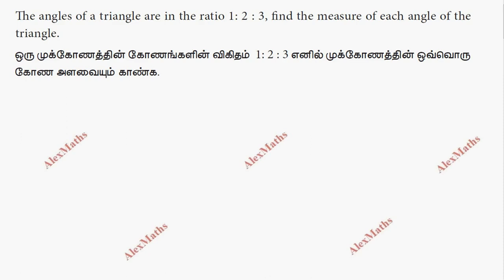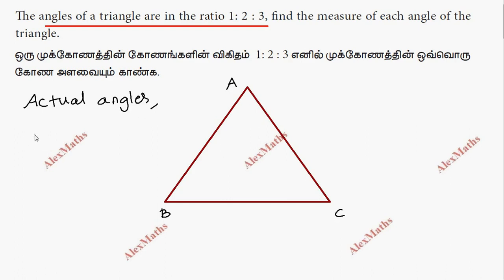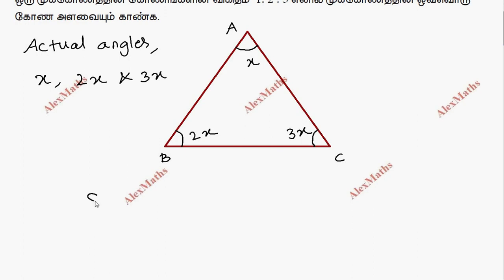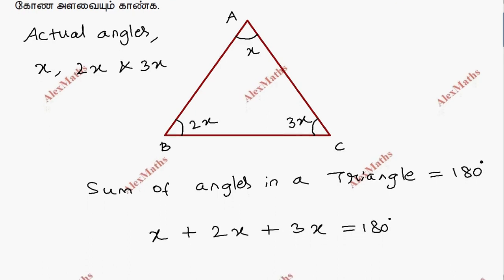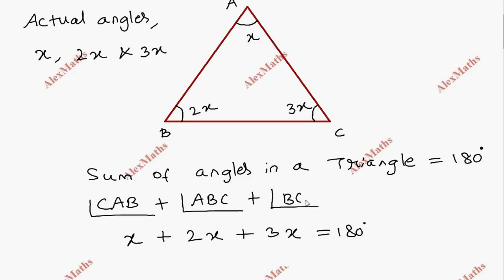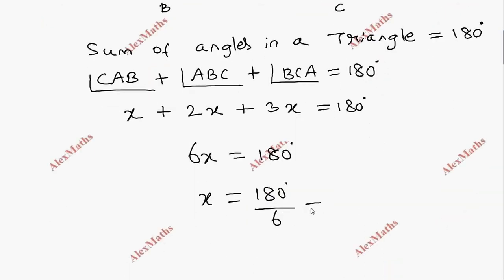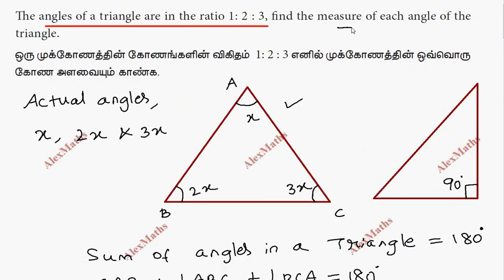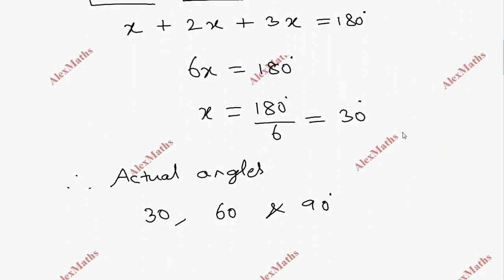TN 9th Maths Geometry Exercise 4.1Q.No.2 Geometry Chapter 4 Congruent Triangles AlexMaths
tnnewsyllabus TN 9th Maths Geometry Exercise 4.1Q.No.2 Geometry Chapter 4 Congruent Triangles AlexMaths